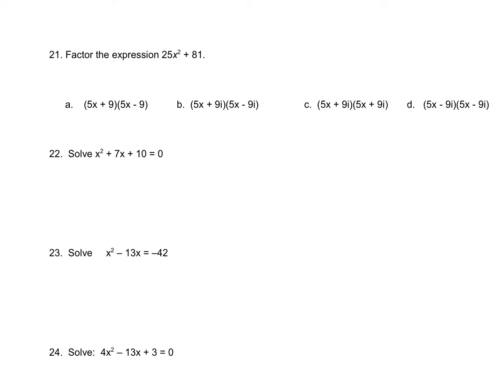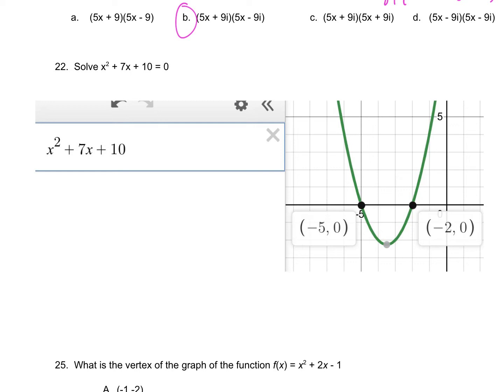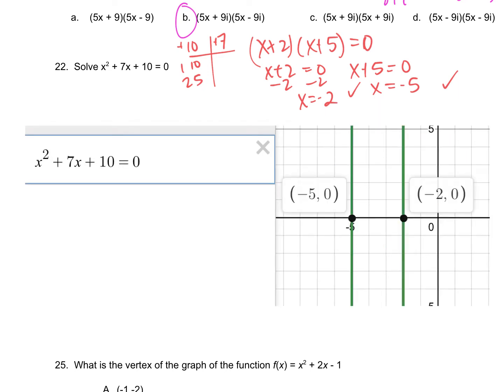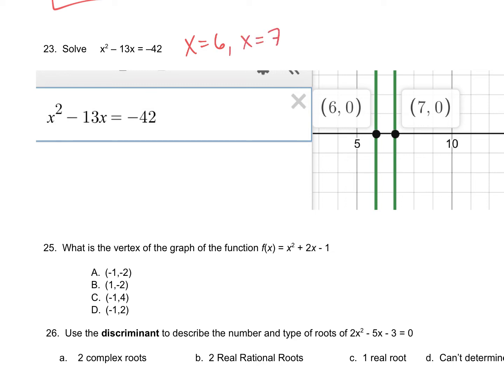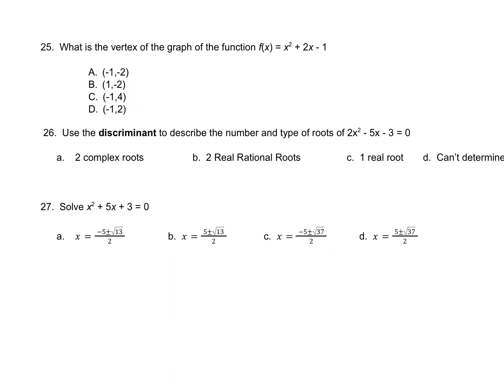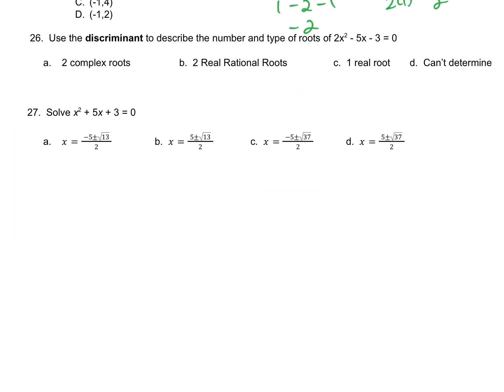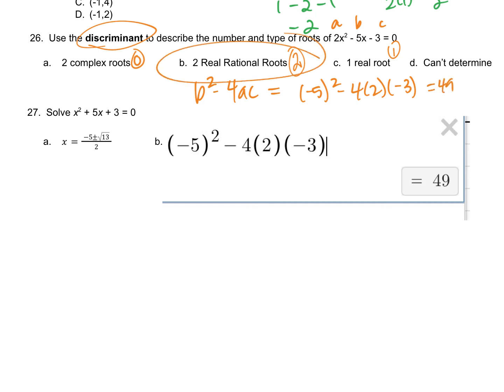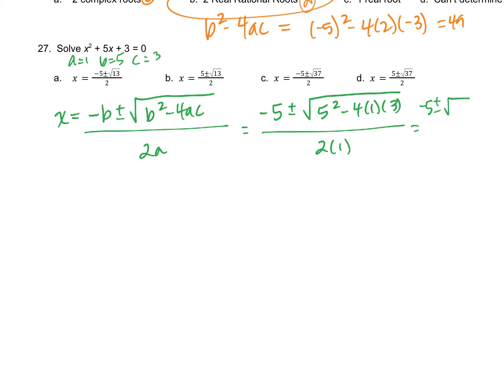A2 Final Exam Review KEY p4 1.mp4